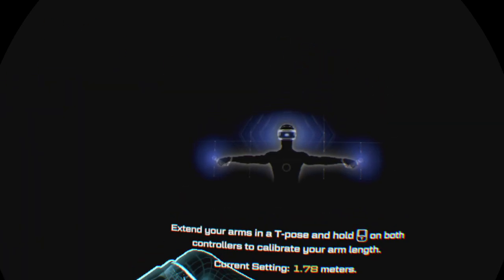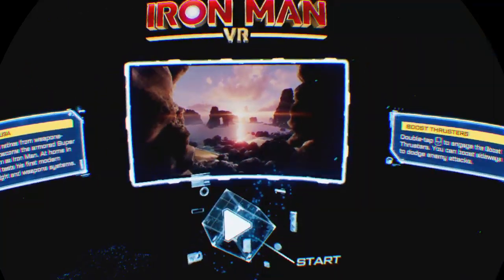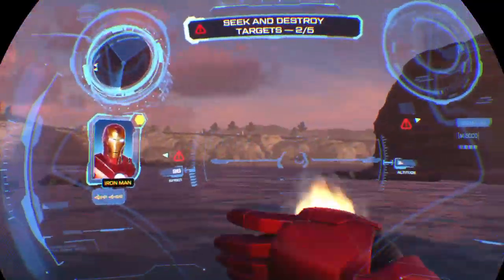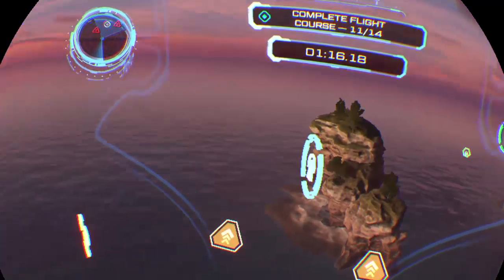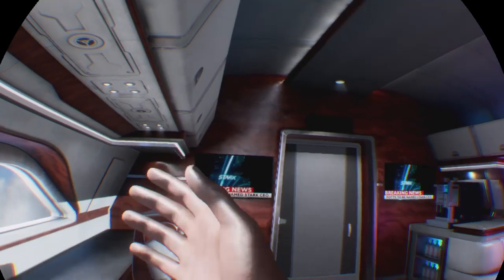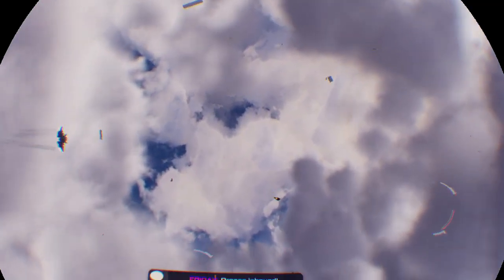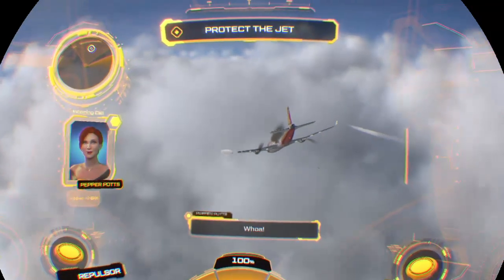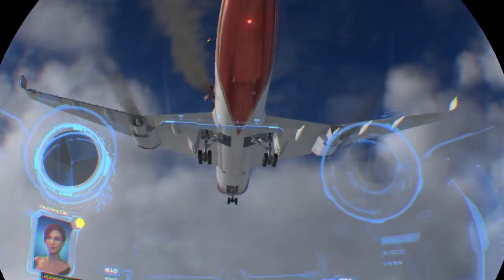IRONMAN VR FULL GAMEPLAY DEMO!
always catch me live
donate for support and have u show up on da stream
follows show up 2!